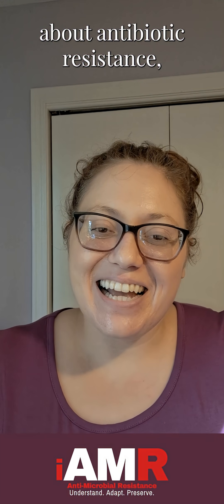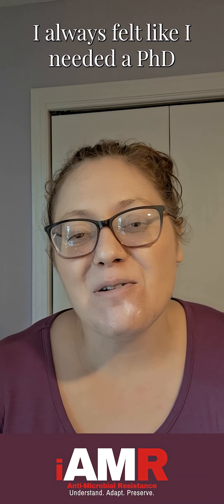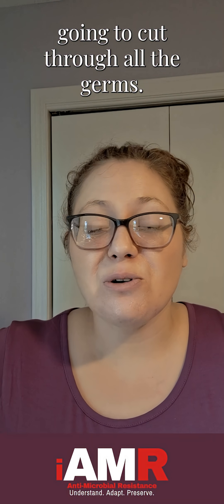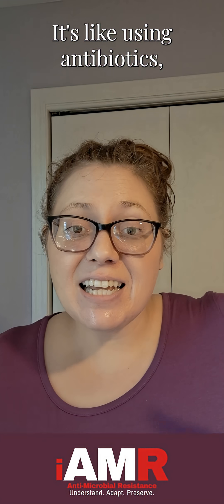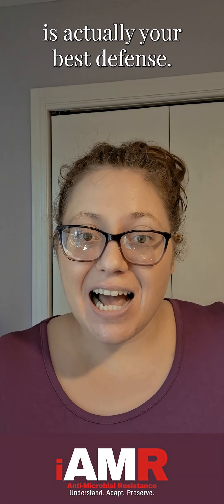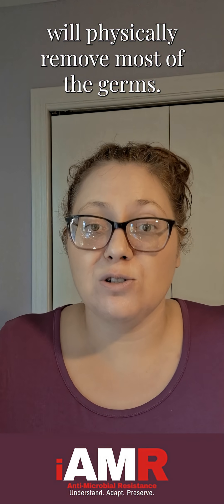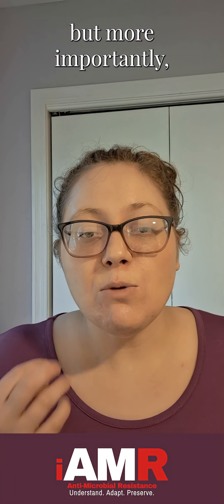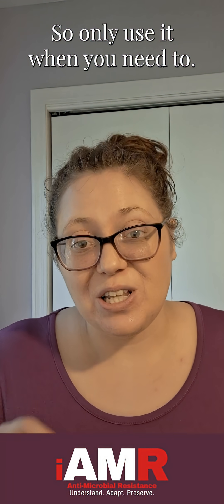Stop the Spread: The Truth About Antibacterial Soaps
Not all “antibacterial” products are heroes.
Some actually make things worse.

When it comes to stopping infections — and antibiotic resistance — simple works best.
Plain soap and water remove most germs without fueling resistance.
And when you can’t wash? Alcohol-based sanitizers are your best backup.

Skip the hype.
Grab the shield, not the sword.